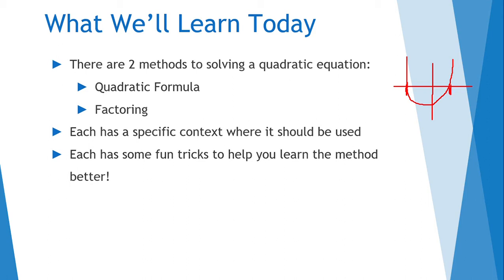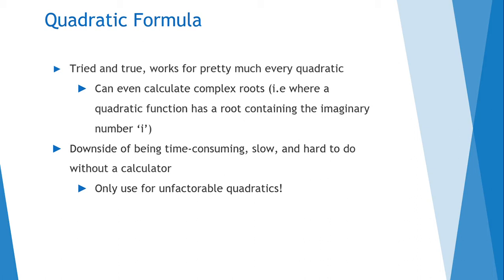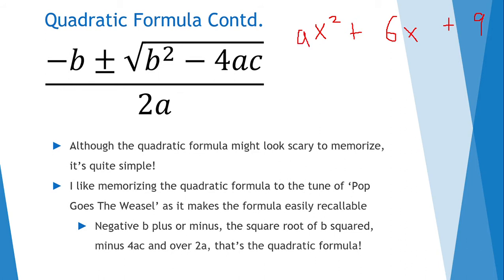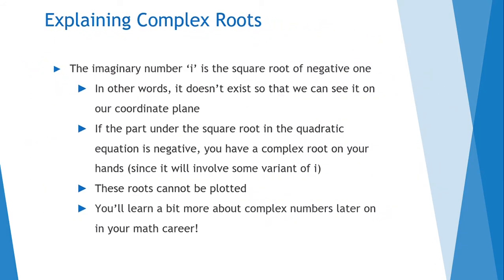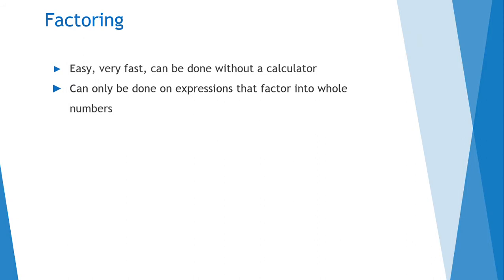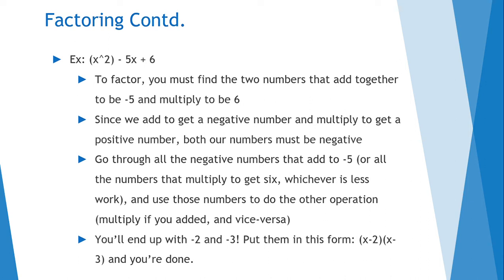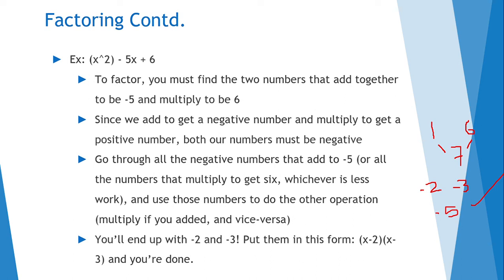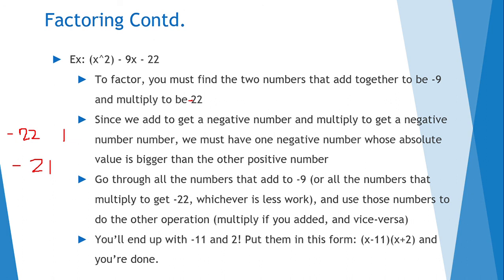Factoring a Polynomial